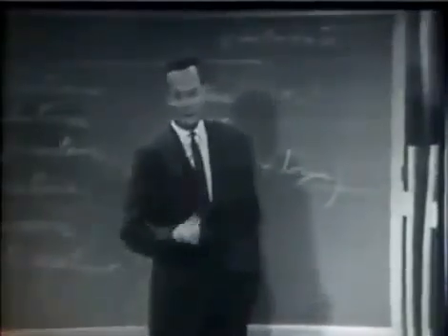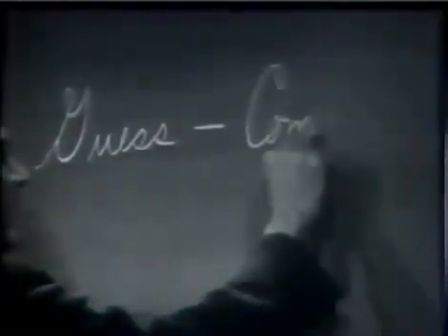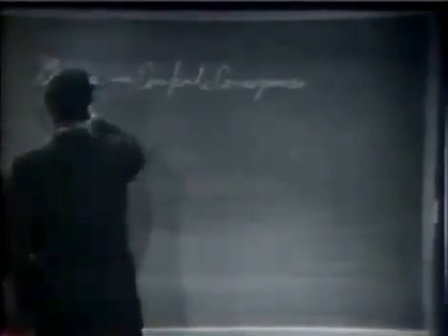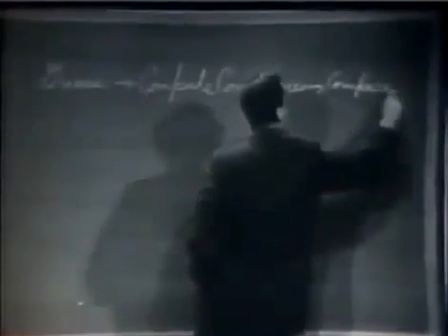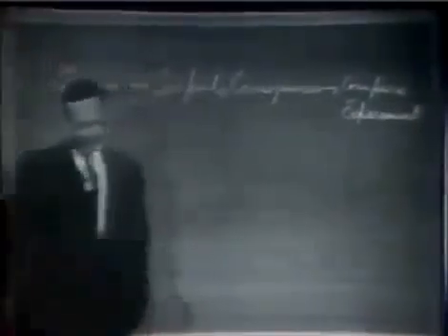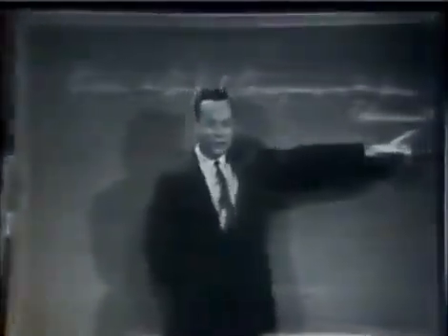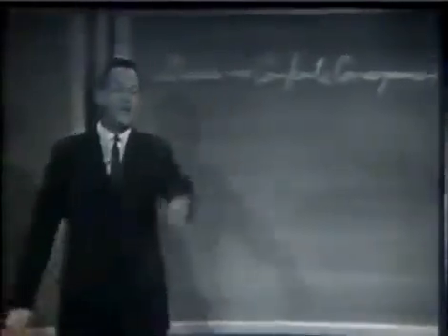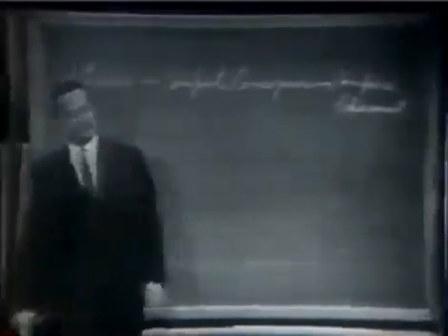The Essence Of Science In 60 Seconds (Richard Feynman)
Brief paraphrase:
"It doesn't matter how beautiful your theory is, it doesn't matter how smart you are. If it disagrees with experiment, it's wrong." - Richard Feynman

Full transcript:
"Now I'm going to discuss how we would look for a new law.
"In general we look for a new law by the following process: first we guess it. [Laughter] Then we comp... well, don't laugh, that's the really true. Then we compute the consequences of the guess, to see what, if this is right, if this law that we guessed is right, we see what it would imply. And then we compare those computation results to nature. Or, we say, compare to experiment or experience. Compare it directly with observation to see if it works.
"If it disagrees with experiment, it's WRONG. In that simple statement is the key to science. It doesn't make a difference how beautiful your guess is, it doesn't make any difference how smart you are, who made the guess, or what his name is, if it disagrees with experiment, it's wrong. That's all there is to it."